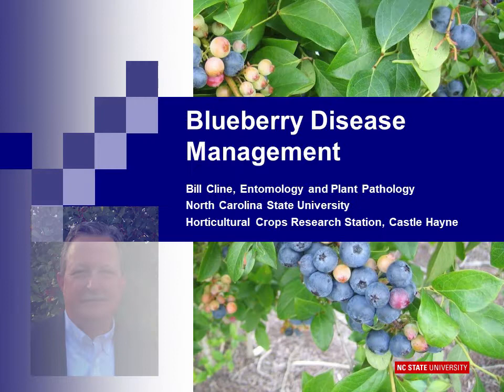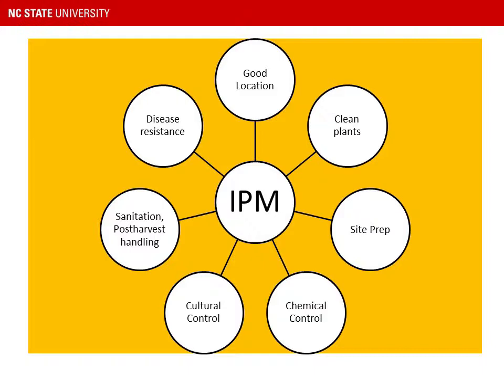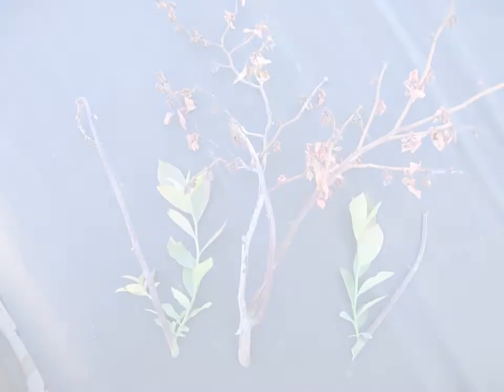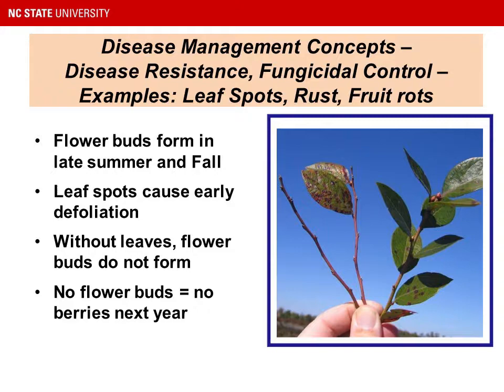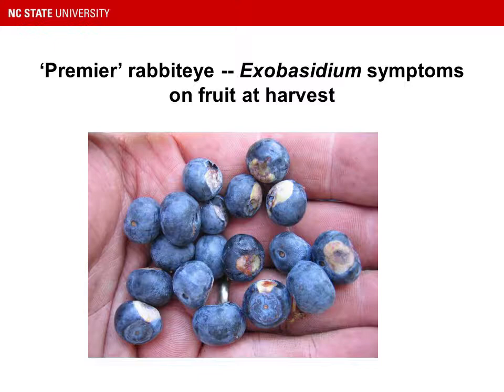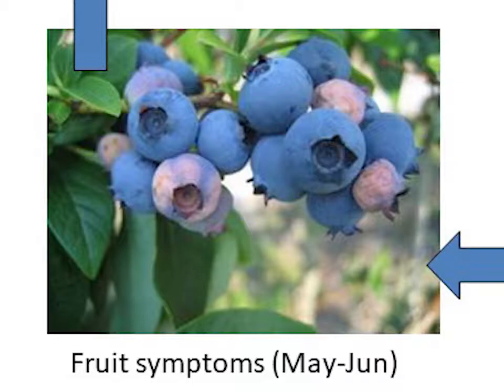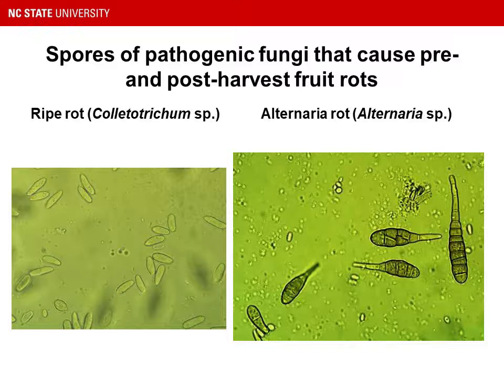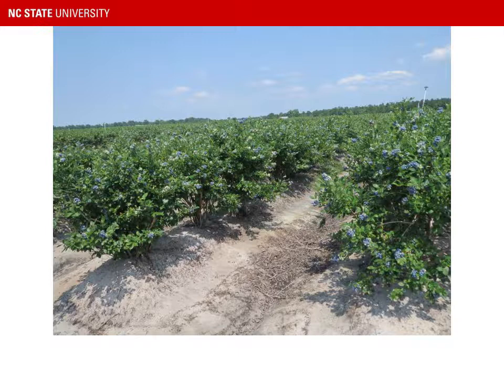Blueberry Disease Management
Check out the second session of our 2019 Blueberry School Webinar series and learn about common blueberry diseases and how to best manage them!

Narrated by: Bill Cline, Blueberry Specialist, North Carolina State University

uaex.edu/blueberryschool